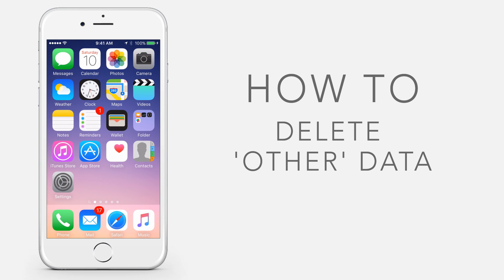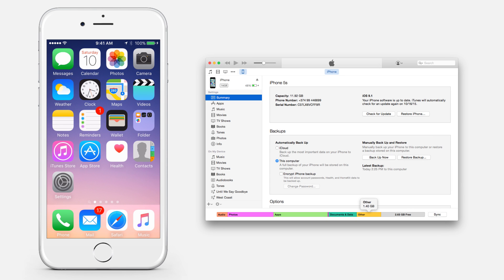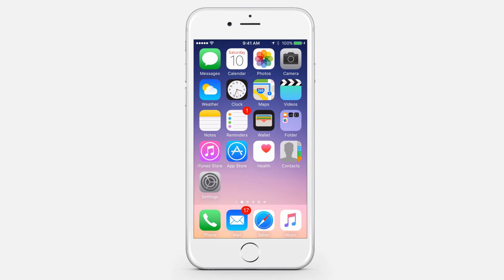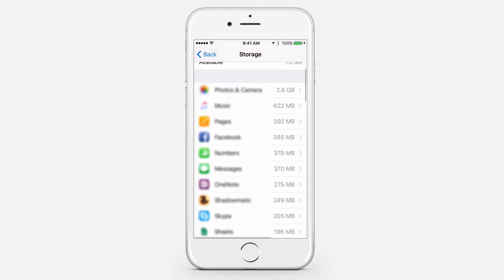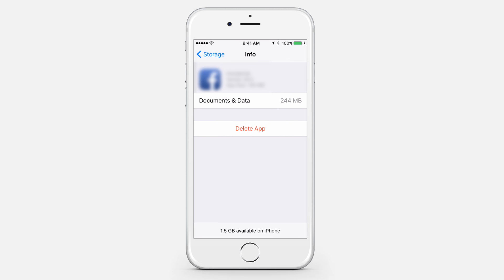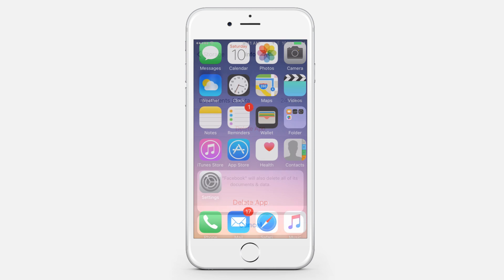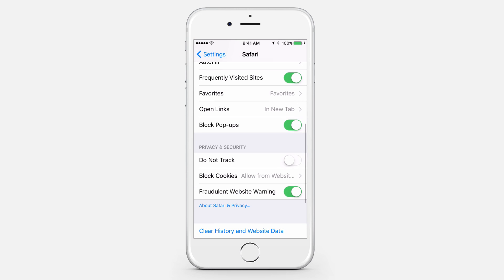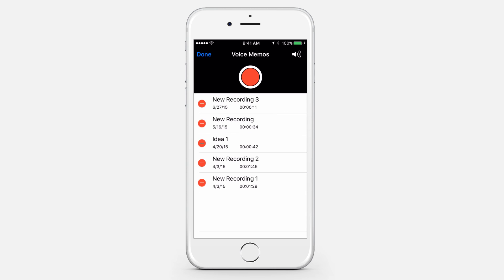How to delete 'other' data on iPhone and iPad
In this tutorial you are going to learn how to delete 'other' data on iPhone and iPad.

Step # 1 – Check iTunes to See the Yellow ‘Other’ Number

Step # 2 – Delete and Reinstall Apps with Bloated Local Data
Go to Settings-General-Storage & iCloud Usage-Manage Storage.

Step # 3 – Check and Compare
Look at the largest apps and compare the document and data size to actual app size.

Step # 4 – Remove Large Message Threads
Open Messages and tap Edit. Select the Message that you want to delete and tap delete. Repeat as necessary.

Step # 5 – Clear History and Website Data
Go to Settings-Safari. Tap on Clear History and Website Data.

Step # 6 – Delete Voice Memos
Start the Voice Memo app and tap Edit. Tap on the Red Button and tap Delete.